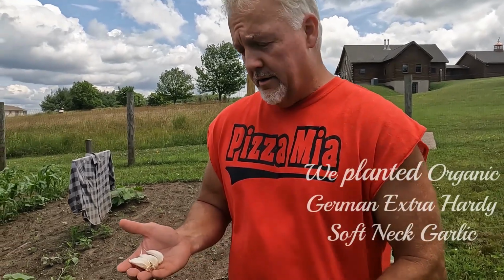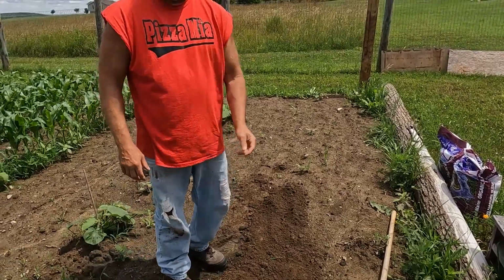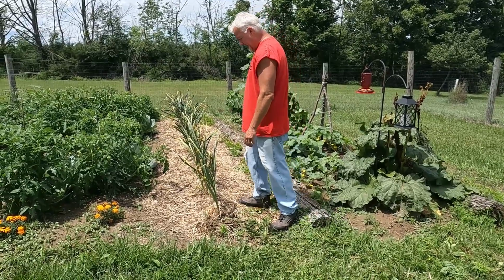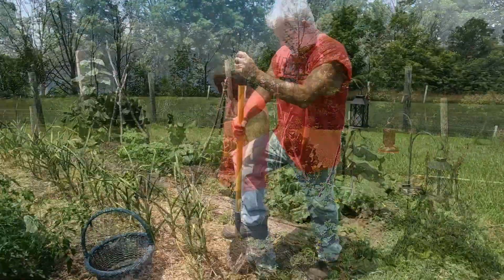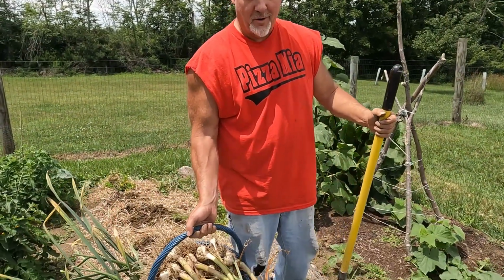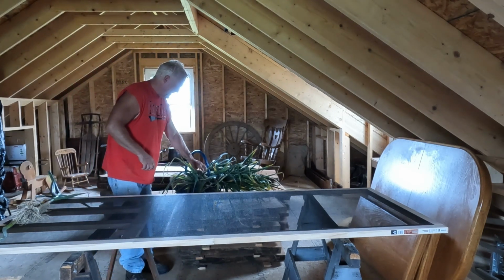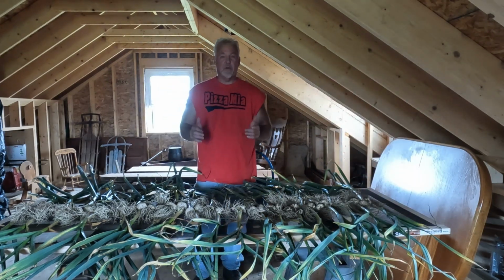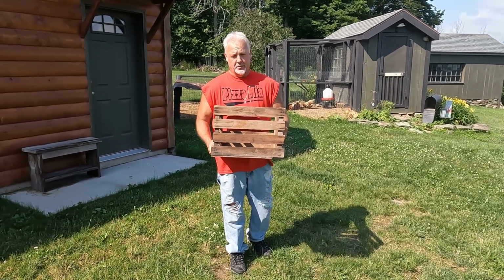GARLIC!!! Planting to Storage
In this video, I show you how you plant, harvest, and store garlic organically. It might sound simple, but you will find it is not as easy as plant in the spring and harvest a few months later.